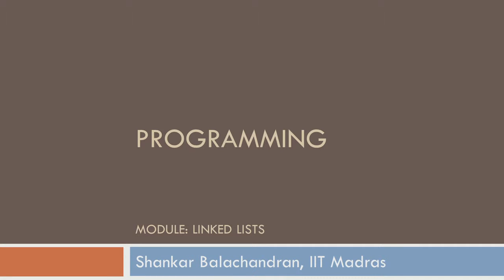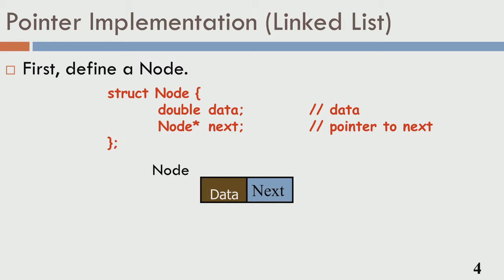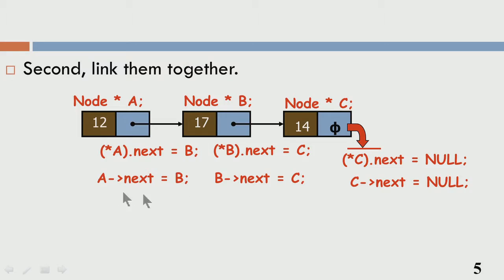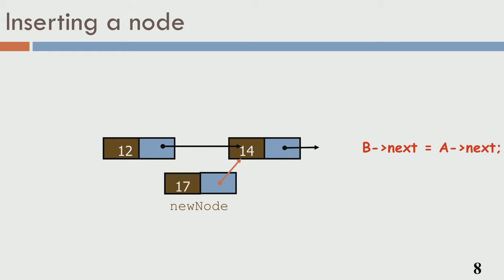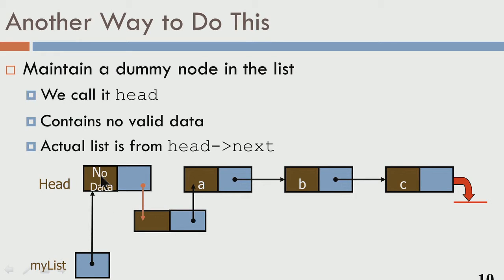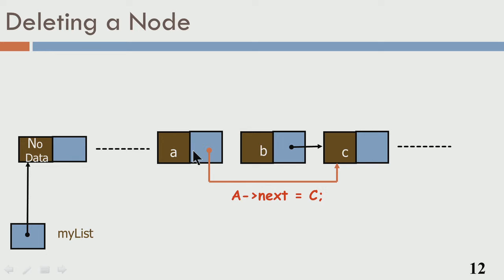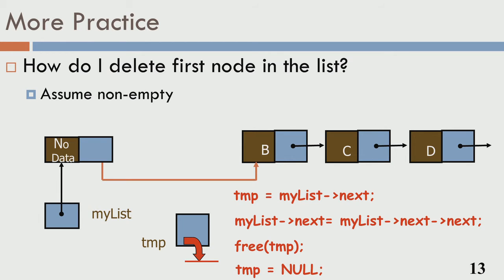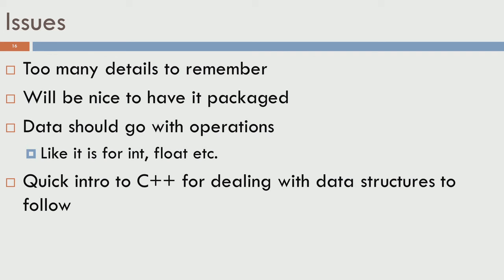Linked Lists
To access the translated content:
1. The translated content of this course is available in regional languages.
 2. Regional language subtitles available for this course
 To watch the subtitles in regional languages:
 1. Click on the lecture under Course Details.
 2. Play the video.
 3. Now click on the Settings icon and a list of features will display
 4. From that select the option Subtitles/CC.
 5. Now select the Language from the available languages to read the subtitle in the regional language.